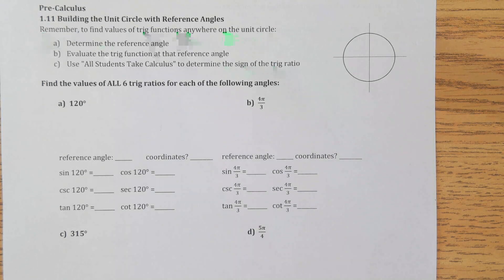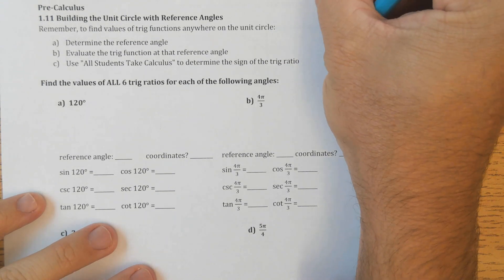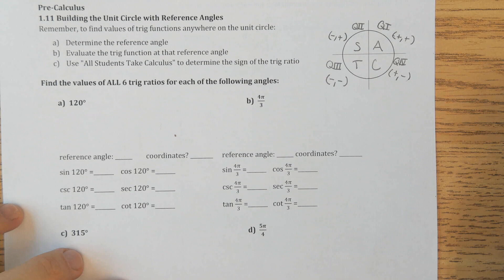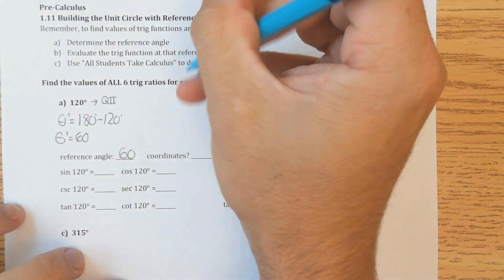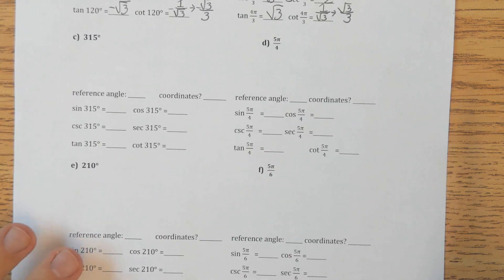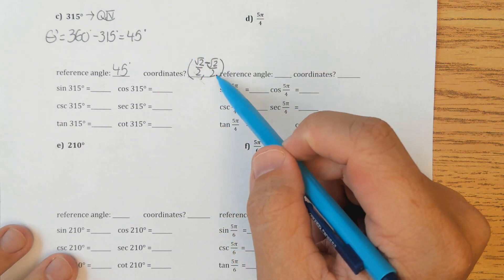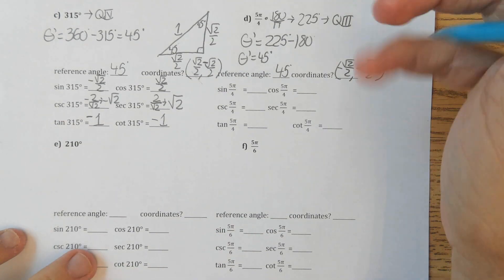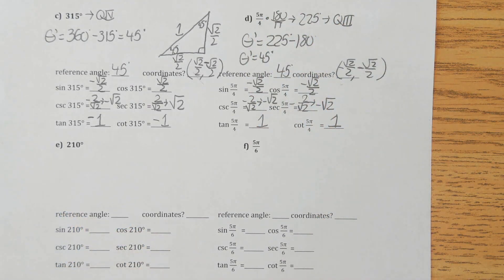PC 1 11 Buidling the Unit Circle with Reference Angles